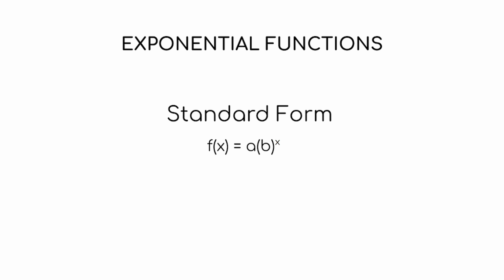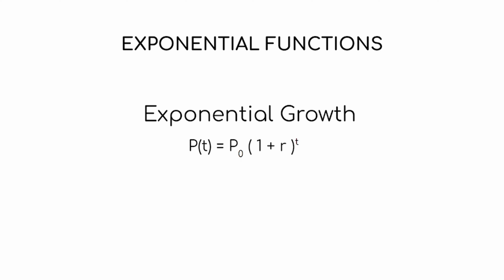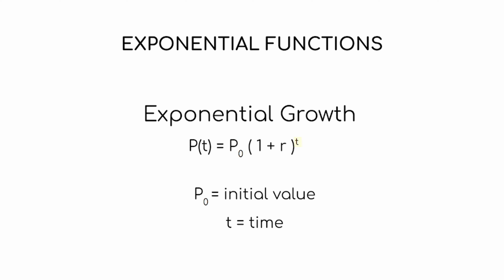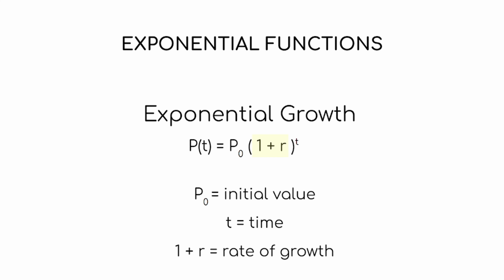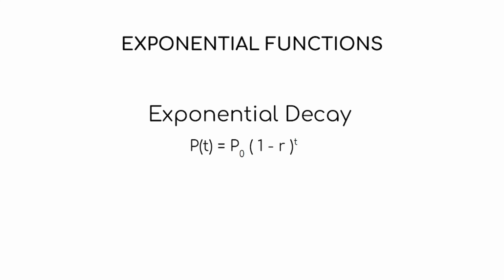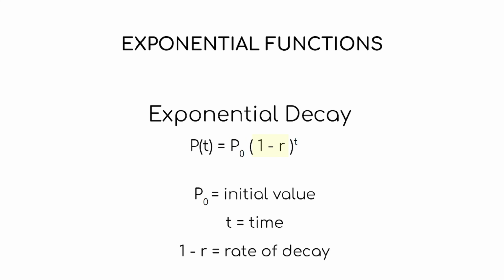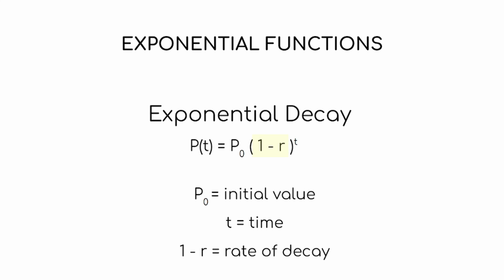exponential functions notes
link to practice problems walkthrough video

0:00 - intro
0:10 - standard form
0:34 - exponential growth
1:59 - exponential decay